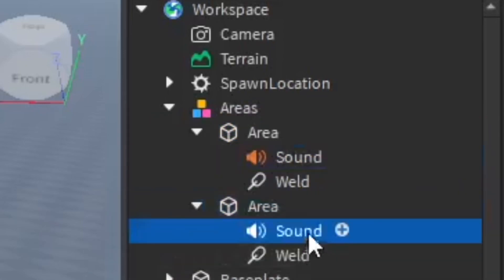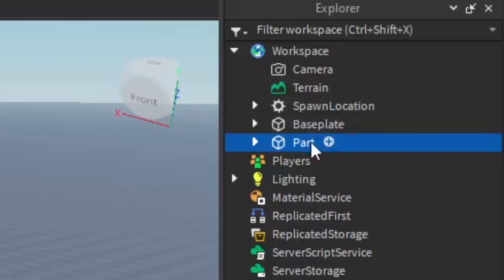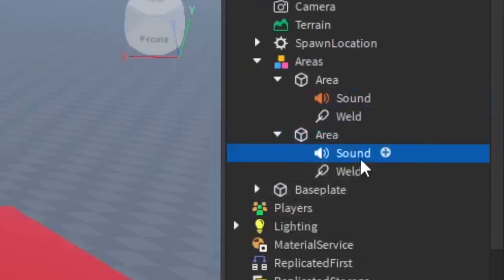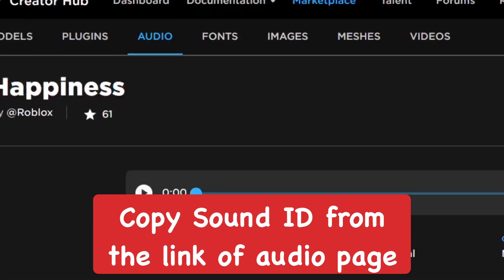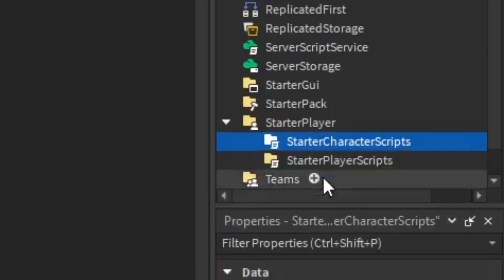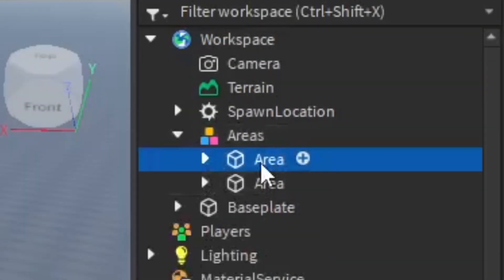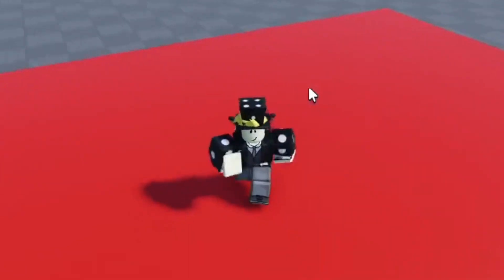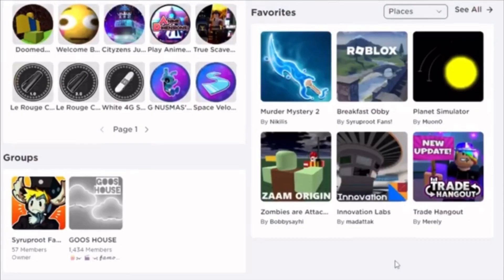How to Add Music in Different Areas on Roblox Studio! (2024)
In this video I show you how to play music in different areas of your games on Roblox Studio which can further improve player's gameplay experience and make the game better overall as different areas of the maps will provide different music and set different environments! This is something I wished I learned how to do a long time ago!
⭐Stuff I Use:
Connect w/ Me!:
how to add music in different areas in roblox studio, how to play music in different areas, roblox different area music tutorial, how to play music in different maps on roblox, roblox studio tutorial